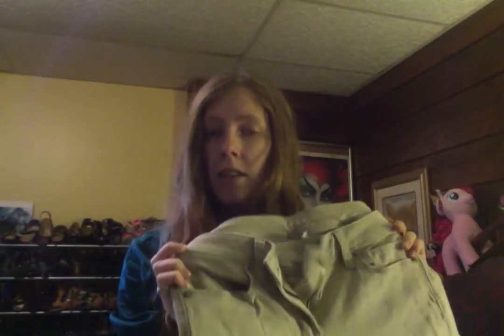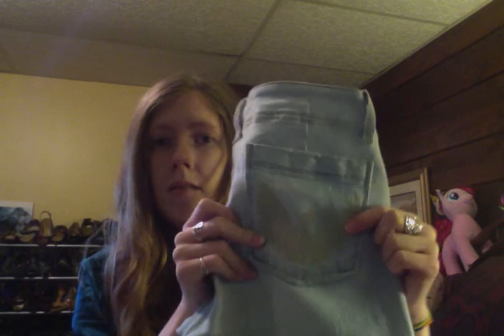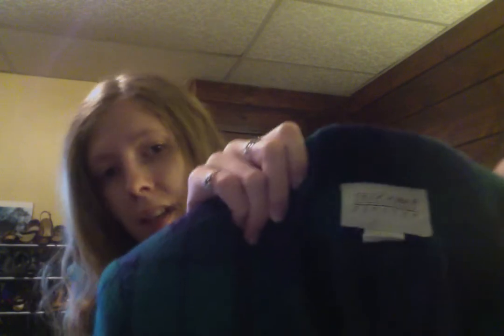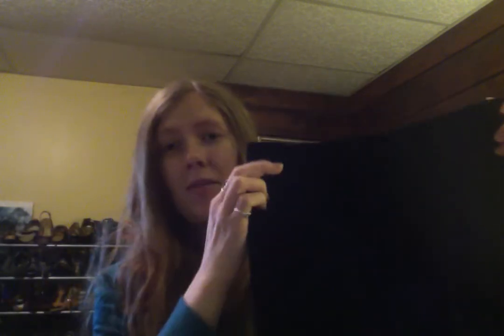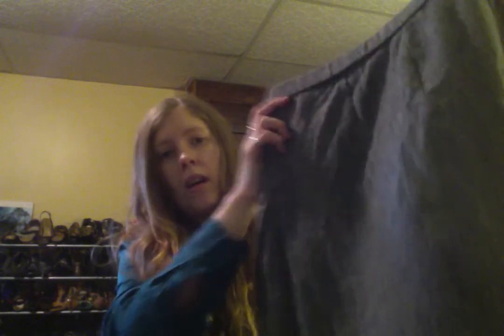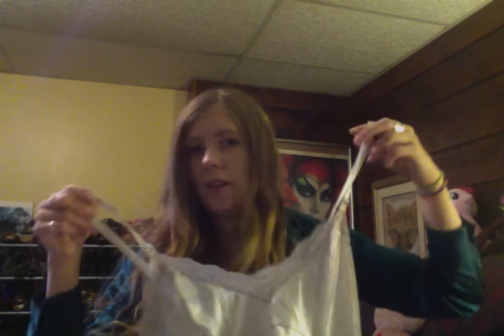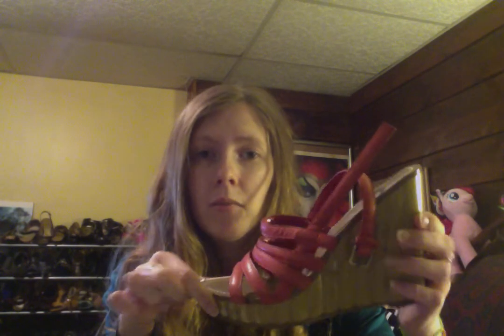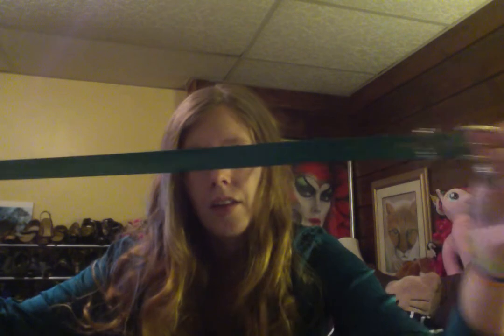Thrift Haul #2 4/5/14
This is my second thrift haul video. I wanted to share a haul from a 1/2 off day (Wednesday) at Salvation Army.
I've found that some Salvation Armys in my area will offer half off of all clothing and shoes on Wednesdays but this location choses one color tag to keep at full price that day, all other colors are on sale. I assume the color that isn't on sale is the newest stuff that has come in. This trip the non-sale color was green.
I realized when I re-watched the video that I didn't share the price of my favorite item at the end which was a navy and white stripe dress. The dress was only $1.99 and it was a green tag so it wasn't half off.
If you like my videos, please take a minute to subscribe because I'm going to try to post most of my hauls going forward and may try to go back and post some of my older hauls.